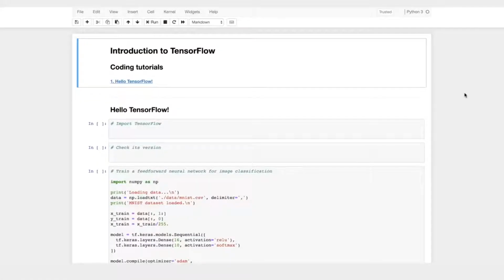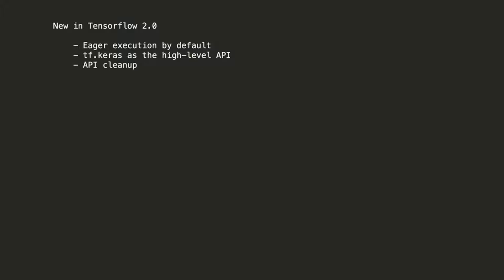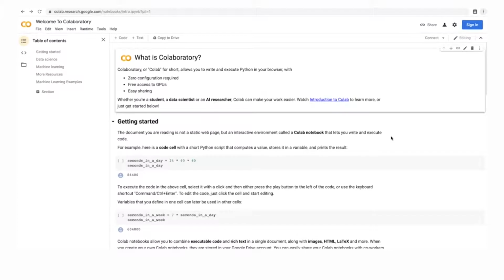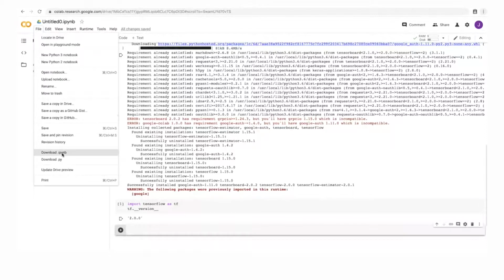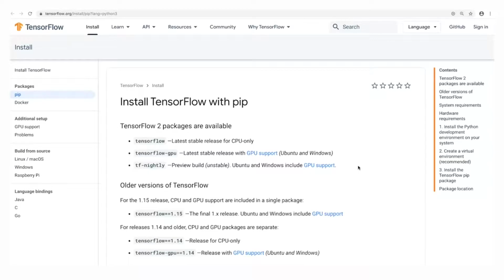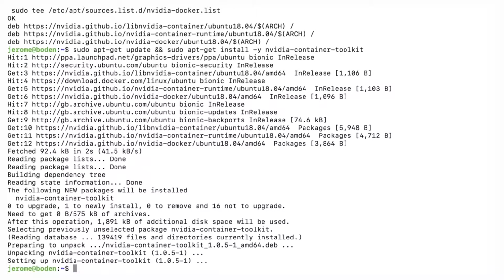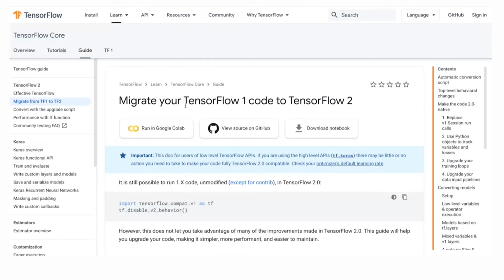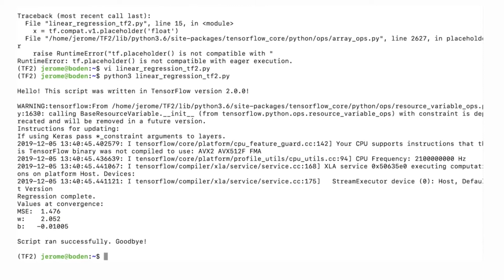Introduction to TensorFlow for Artificial Intelligence, Machine Learning, and Deep Learning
Deeplearning.ai

If you are a software developer who wants to build scalable AI-powered algorithms, you need to understand how to use the tools to build them. This course is part of the upcoming Machine Learning in Tensorflow Specialization and will teach you best practices for using TensorFlow, a popular open-source framework for machine learning.

The Machine Learning course and Deep Learning Specialization from Andrew Ng teach the most important and foundational principles of Machine Learning and Deep Learning. This new deeplearning.ai TensorFlow Specialization teaches you how to use TensorFlow to implement those principles so that you can start building and applying scalable models to real-world problems. To develop a deeper understanding of how neural networks work, we recommend that you take the Deep Learning Specialization.